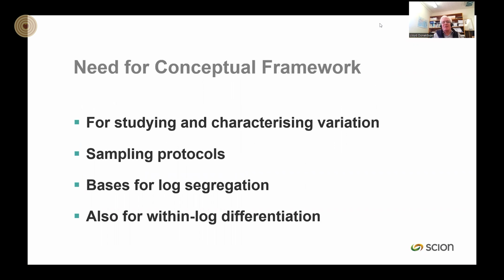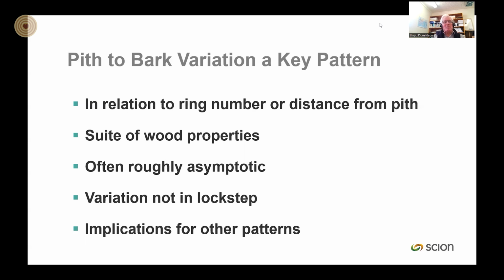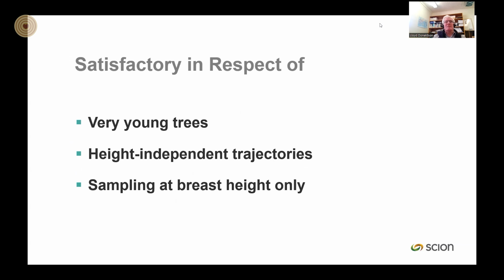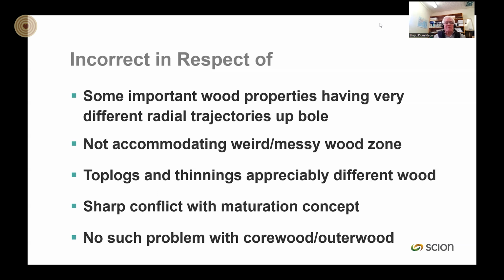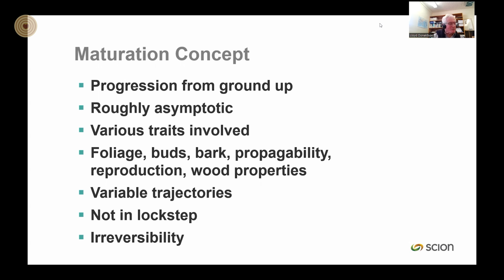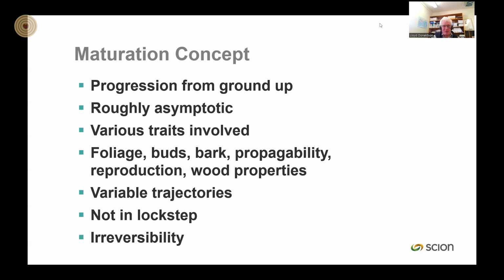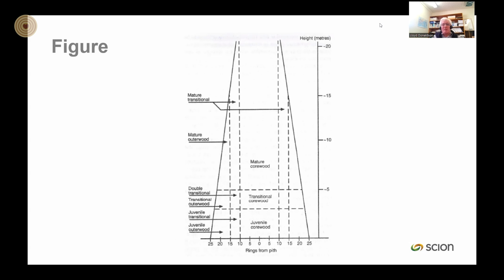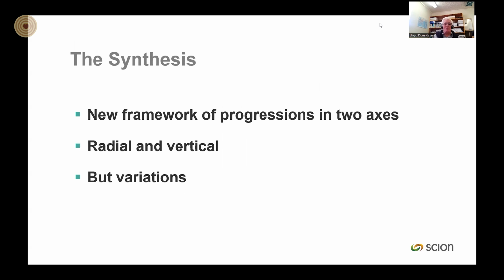WWD 2023 Symposium - Topic 10-7 - Rowland Burdon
Dr. Rowland Burdon from Scion (New Zealand Forest Research Institute Ltd), delivered the presentation “Updating the Concept of Juvenile Wood, in a New Conceptual Framework” for Topic 10. Wood Products and Wood Biotechnology (IAWS Special Session) at the 2023 World Wood Day Online Symposium and The Fifth IUFRO Forest Products Culture Colloquium.